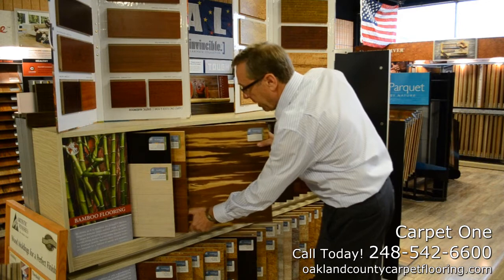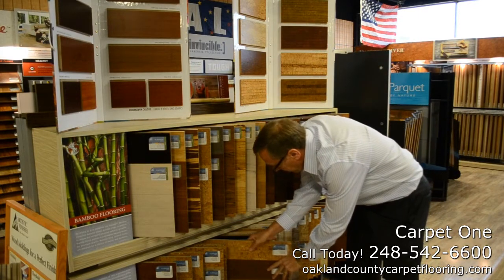Bamboo and Cork flooring offered at Main Floor Covering Carpet One, Royal Oak, MI